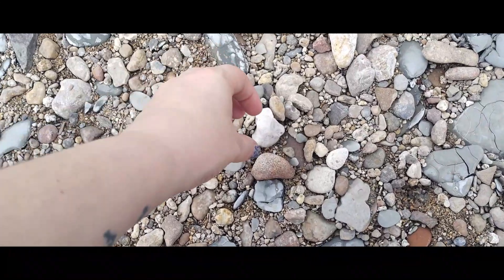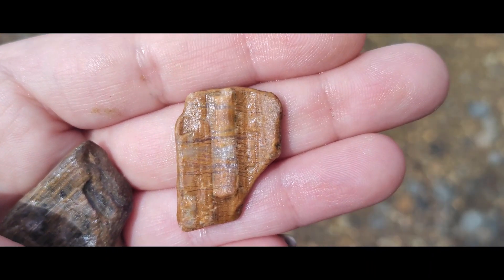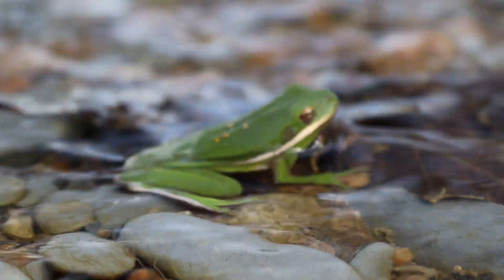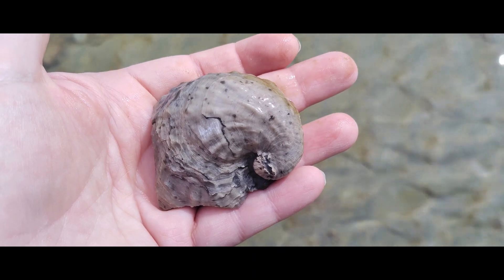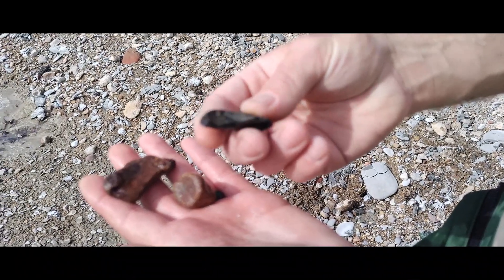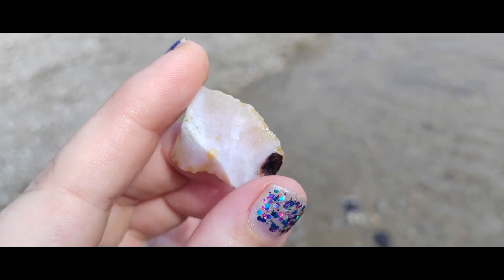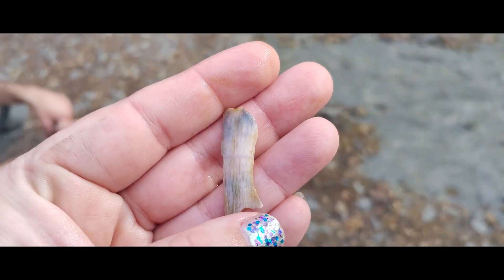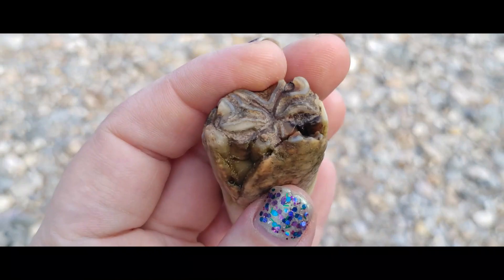Ladonia Fossil Park Fossil Hunting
Epic Fossil Hunt, PLESIOSAUR BONE, Mosasaur, Mammoth, Mastadon, Enchodus, Texas Fossil Adventure!

We finally got to get out and go on another family fossil hunting adventure! The winter snowstorm of the century put us out for almost a month here in Texas, and we have been itching to get back out there!

This adventure DID NOT disappoint! We found LOADS of Cretaceous Period fossils! Tons of Mosasaur Vertebrae, Enchodus teeth and jaw sections, American Wooly Mammoth tooth enamel fragments, Mastadon tooth enamel, a really SWEET phosphatized rib section and MAYBE even some Plesiosaur bone!!! Plesiosaur fossils are like the HOLY GRAIL to me and I have been DYING to find some!

Come and join us on an epic North Texas Fossil Hunt on the North Sulphur River in Ladonia Texas. This is a very fossiliferous rich environment, and we are lucky to live so close to such a honey hole! If you are ever in Texas I definitely recommend you checking out this GREAT Fossil hunting spot! It is located in Fannin County Texas just North of Dallas. The fossils there range in age from the Cretaceous 66 Million years ago, to the Pleistocene and on into the Paleogene Era.